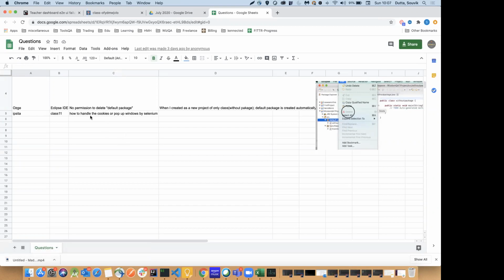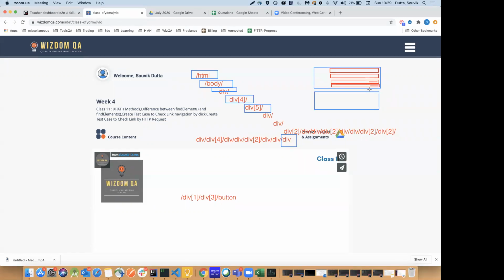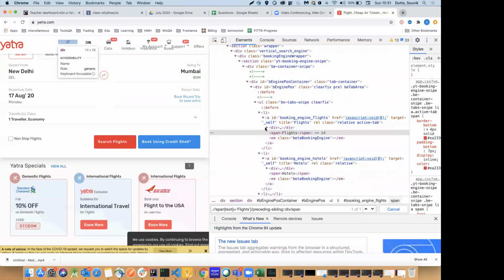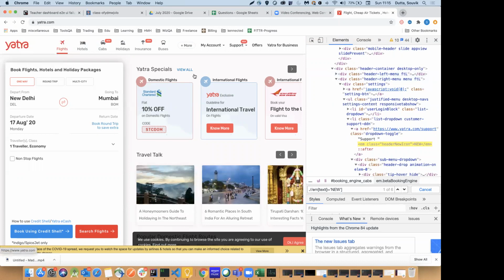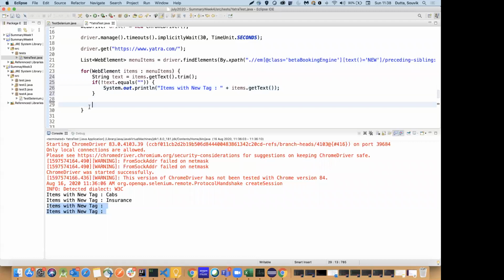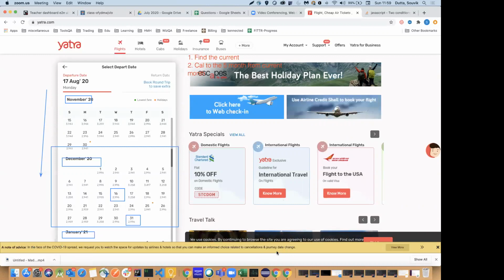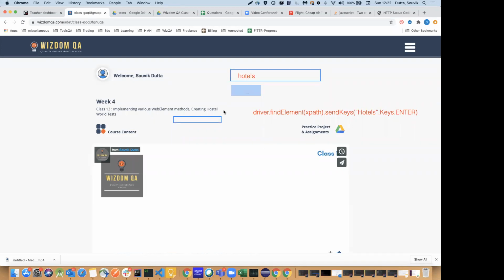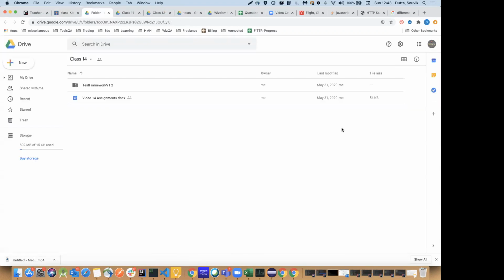Week 4 Summary Class July 2020